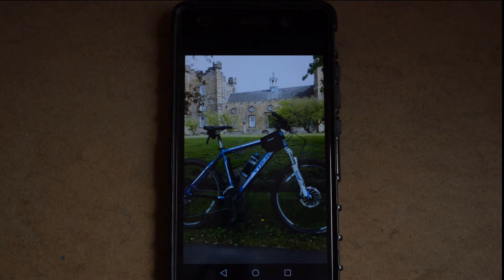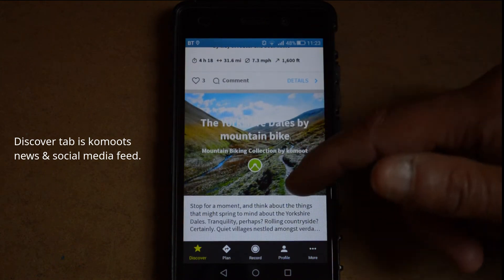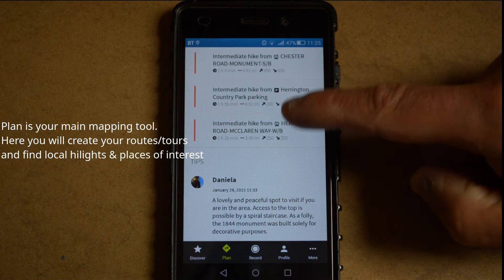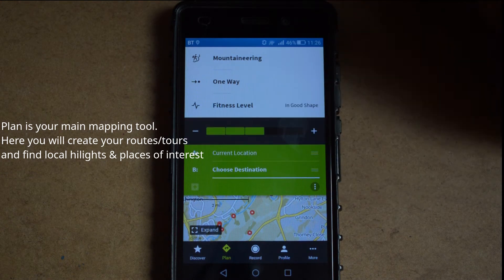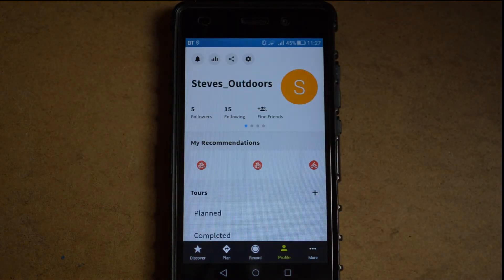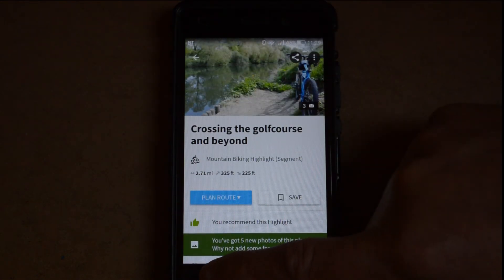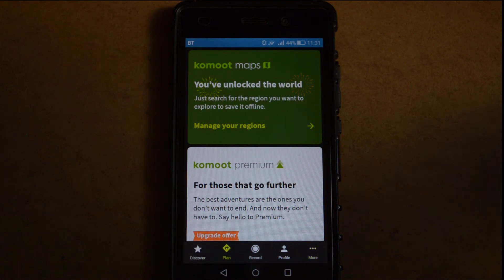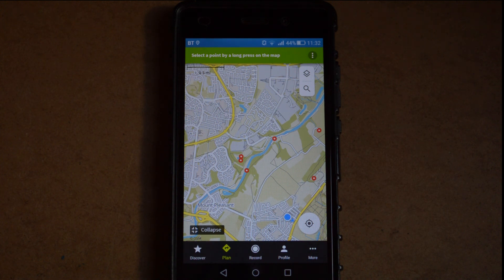Komoot mobile navigation app tutorial (part 1 introduction to komoot)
In this video I give a brief description of the application and explain what it is used for. In upcoming videos I will go into detail on each of the main features and show you how to plan routes discover places of interest and much more.